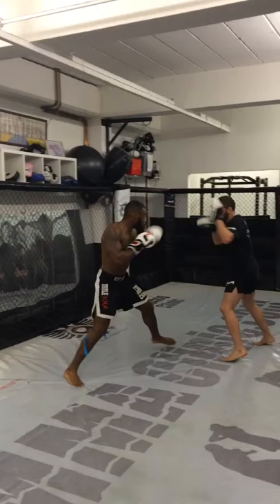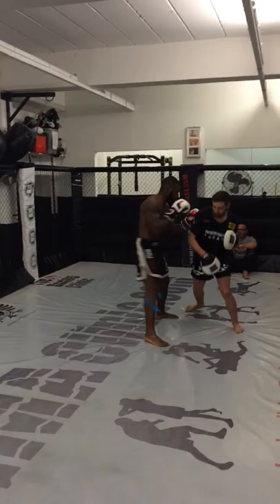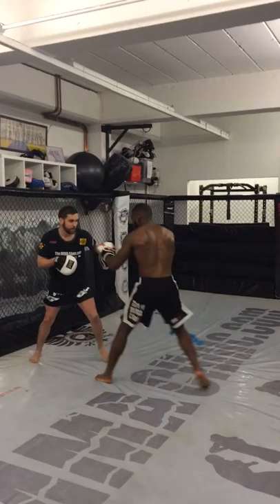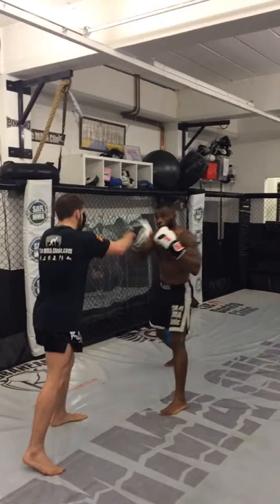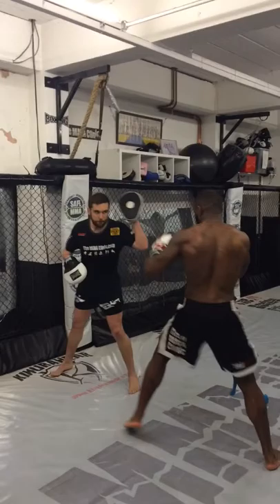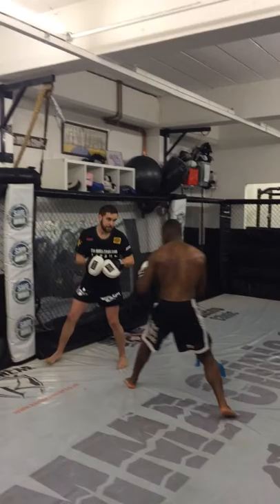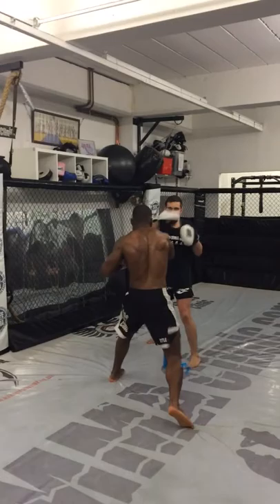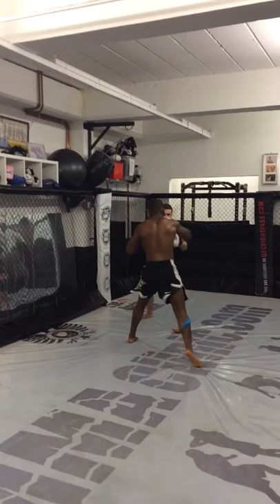Darren MMA Beginning Of A New Journey